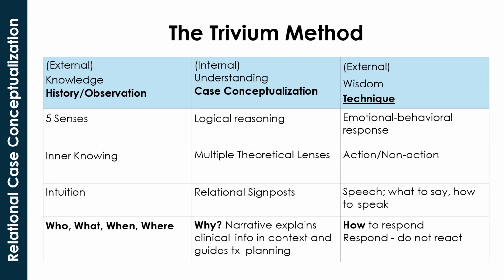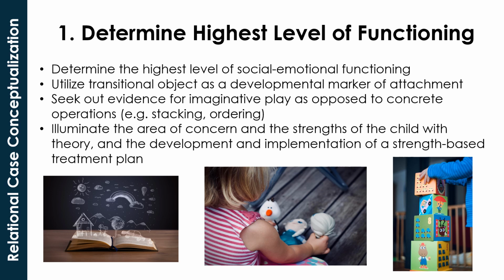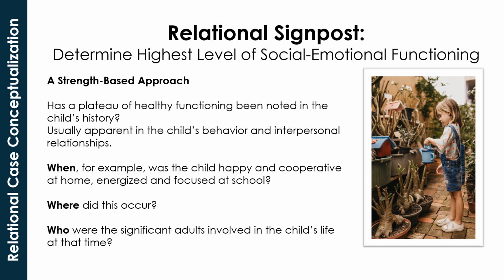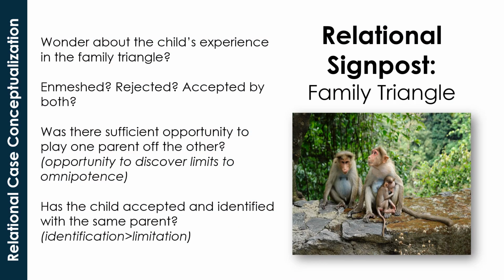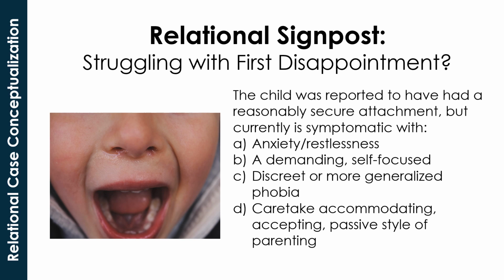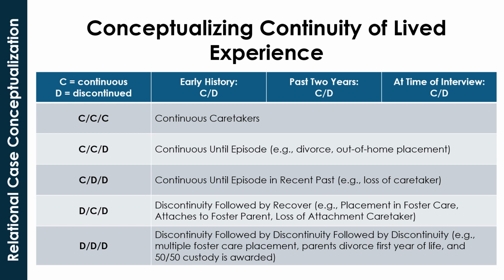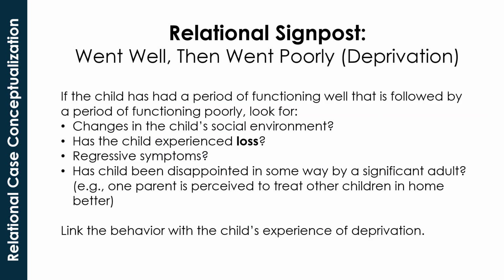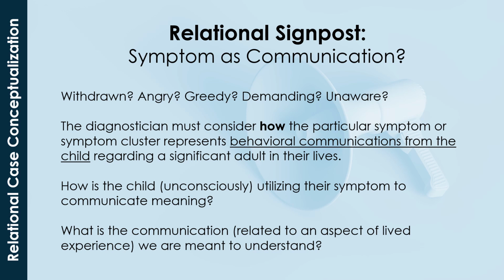Relational Case Conceptualization: Part I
In this video, Dr. Axelman shares how to conceptualize a clinical case from a relational lens. It will provide you with ways of thinking about the key aspects needed in forming a relational case conceptualization. Relational Case Conceptualization helps answer the question, "Why does a child do what they do?"